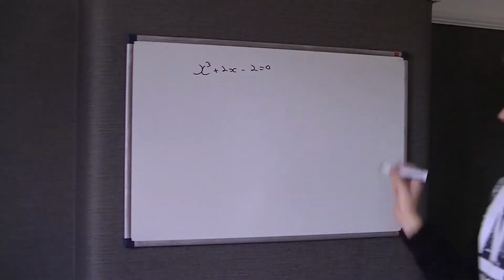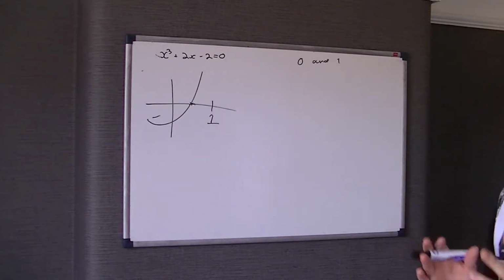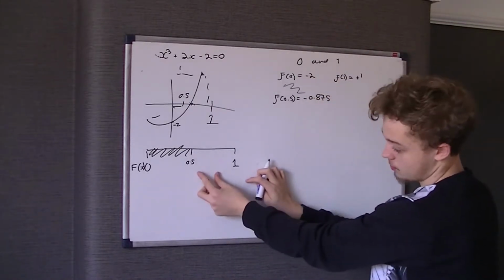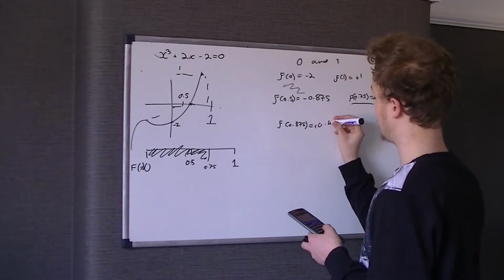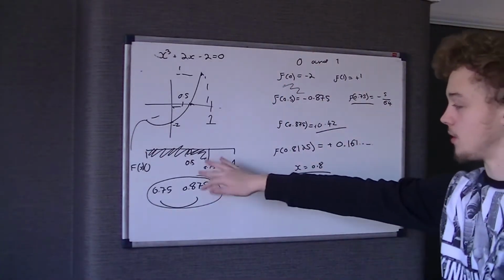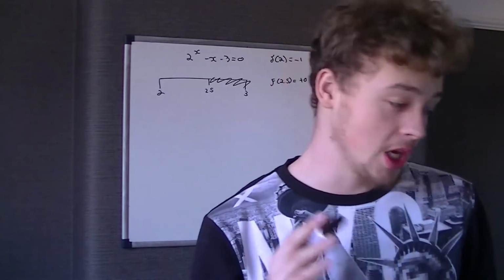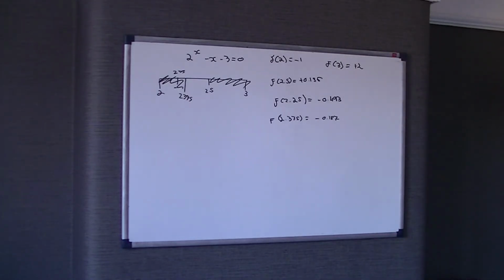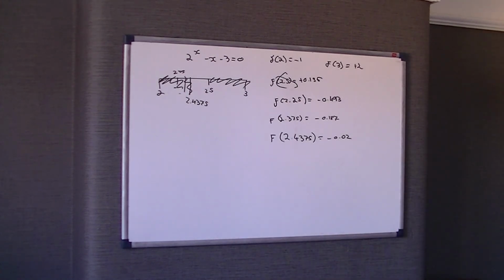FP1 - Finding solutions to equations using the bi section method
Welcome to the next FP1 video, - new topic, it must seem like complex numbers went on for a very long time if you watched my videos anyway!

In this video we introduce a way of solving equations using something called the bi section method, which is a messy way of saying educated guessing to finding the solution/ root of an equation.

As always I try to give another way of looking at I, but I am sure there is only so much maths you can take in one video. Hence I split it up into two parts, where in the first there is the complete video with another section in which I badly attempt another question.